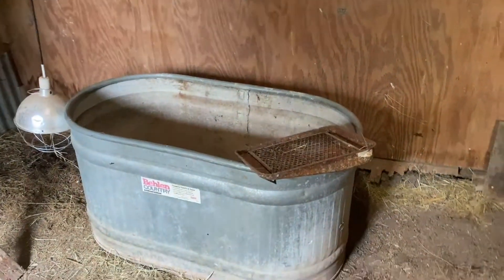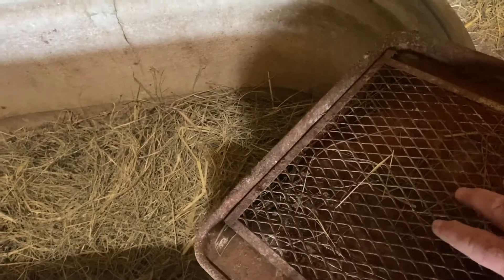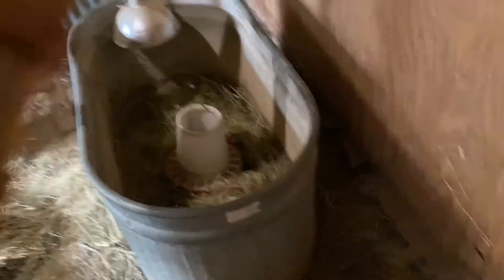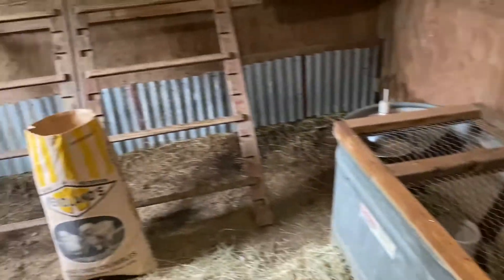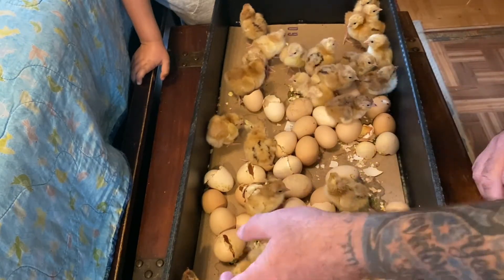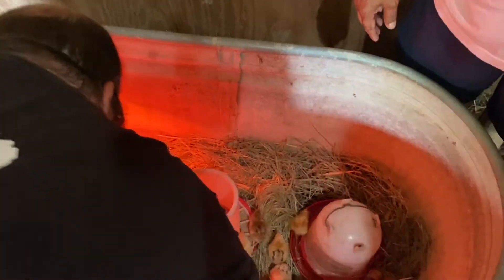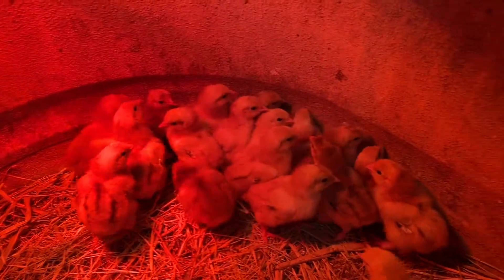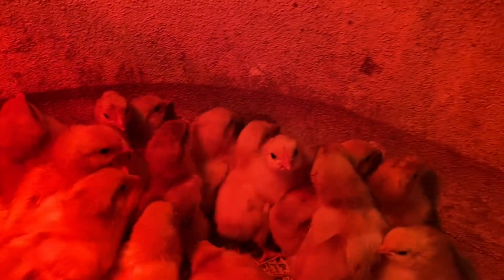We Have Chicks | Central Texas Chicken Coop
Y’all want more Rockin’ 8 Farm?

To send us something from our Amazon wishlist: